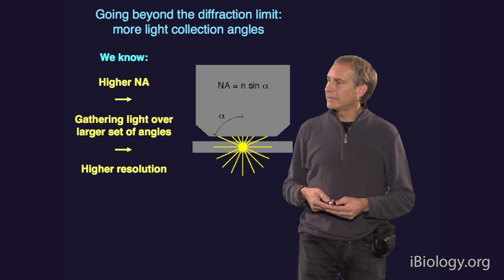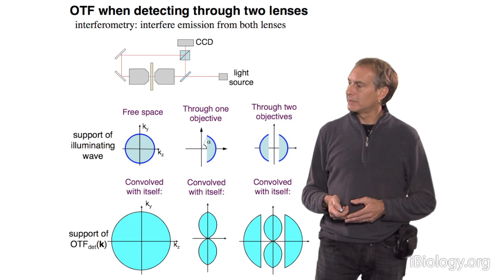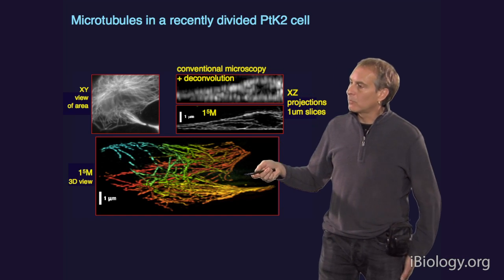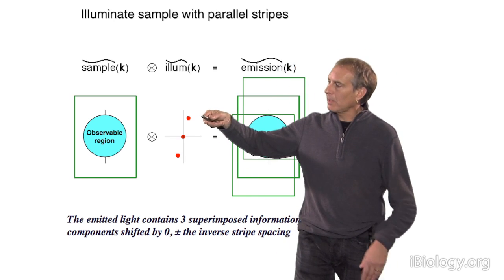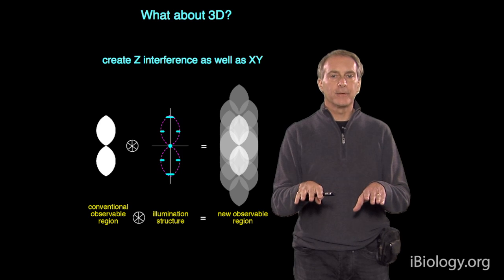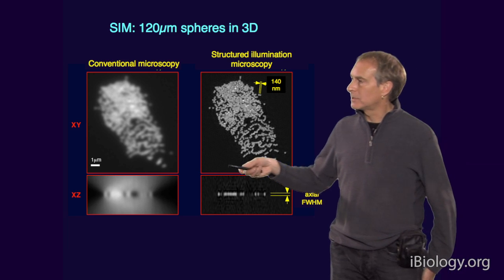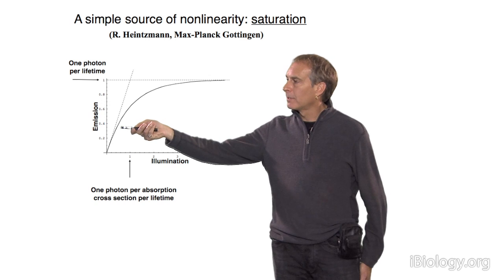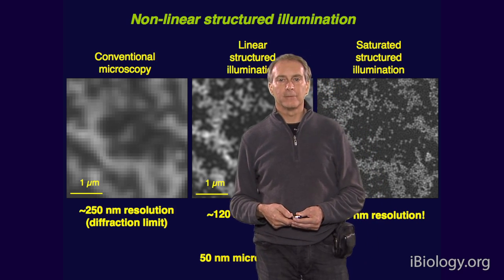Microscopy: Super-Resolution: Structured Illumination Microscopy (SIM) (David Agard)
This lecture describes a several methods for approximately doubling the resolution of the light microscope:

1) illuminating and detecting through two objectives,

2) structured illumination (SIM) with a patterned light source, and

3) saturating (high intensity) structured illumination to provide further resolution extension.

The methods and examples of image are presented.